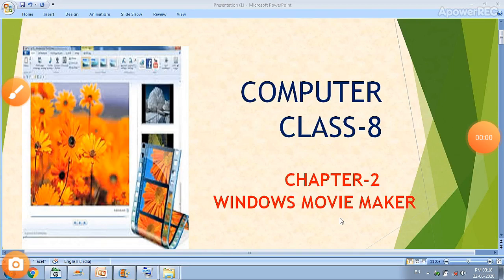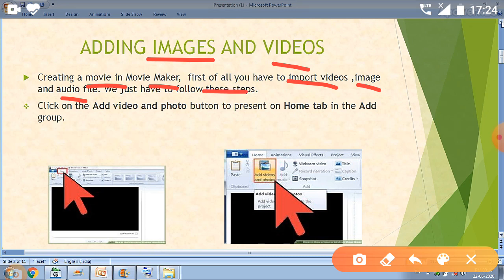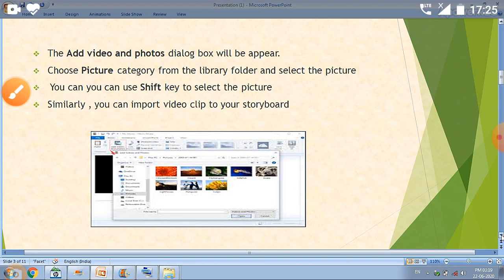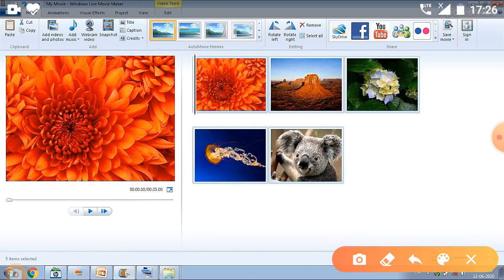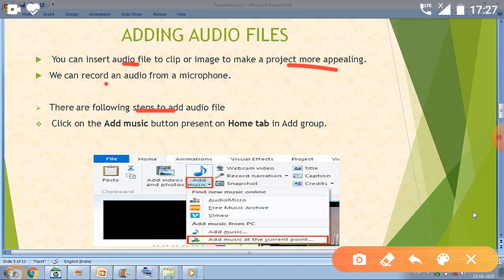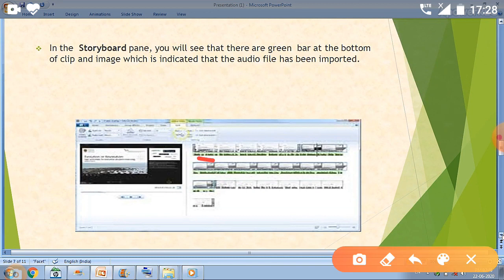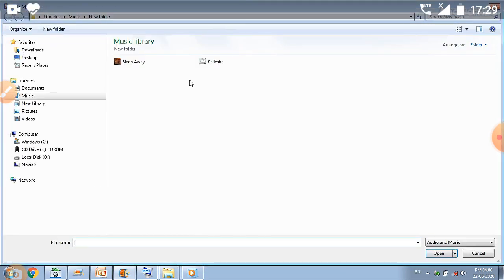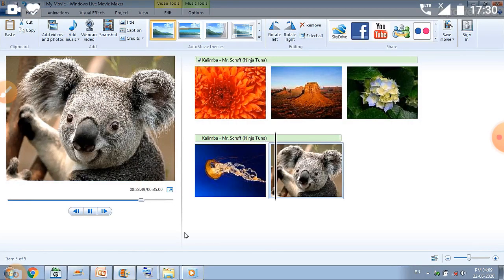Computer |Class -8| Windows Movie Maker for class 8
Today we will understand how to create a movie in Window Movie Maker Software we also add a audio file in Window Movie Maker project this is important topic for class 8